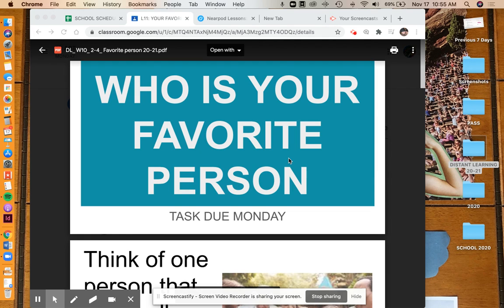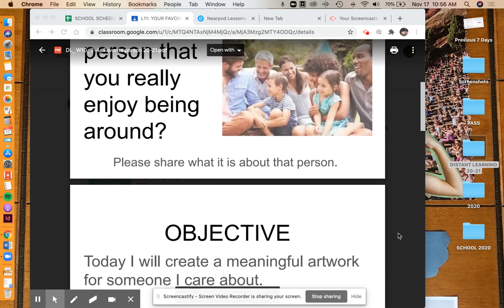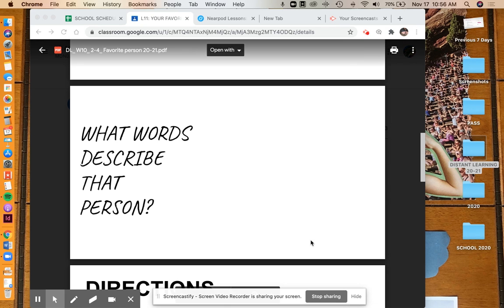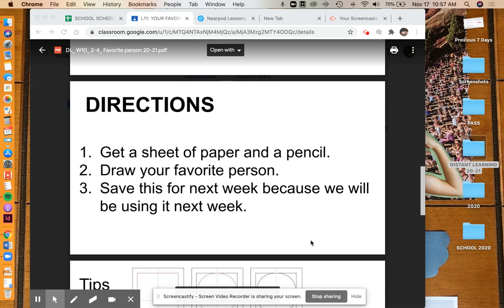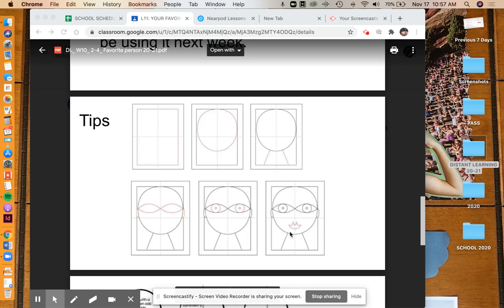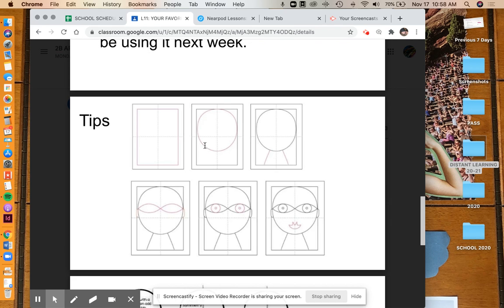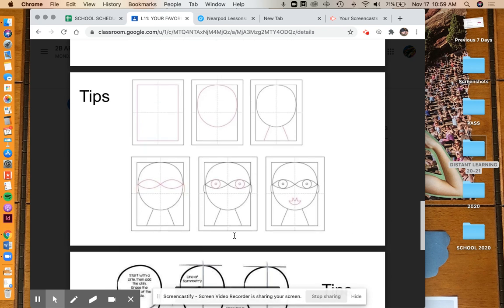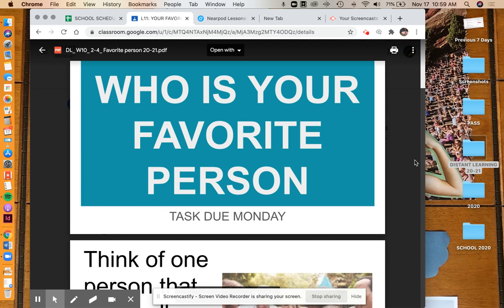L11: Favorite Person